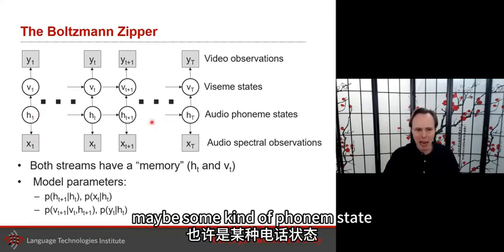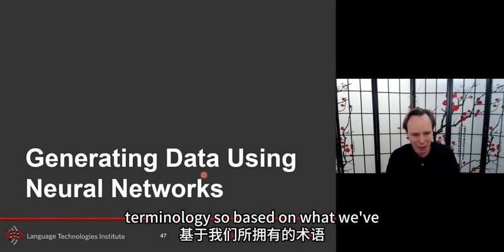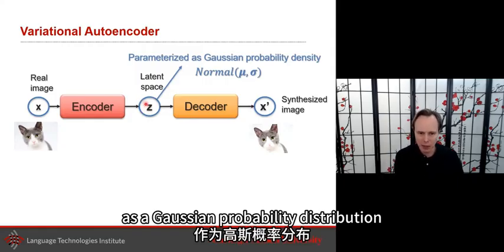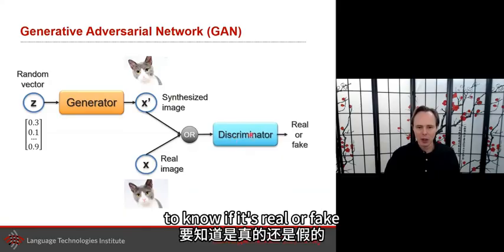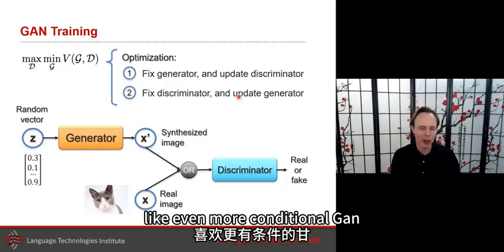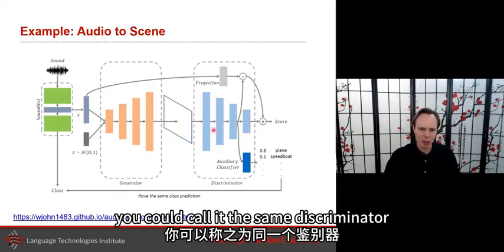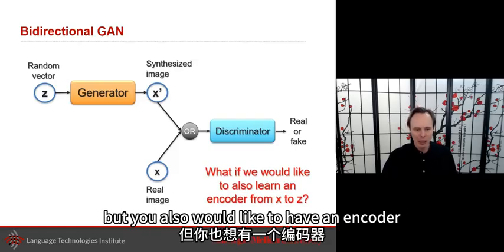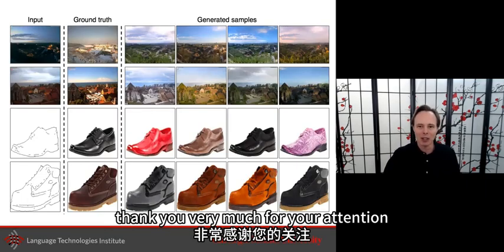【卡内基梅隆大学】多模态机器学习 （全35讲-第23讲）人工智能公开课